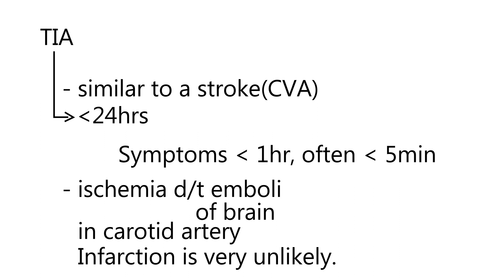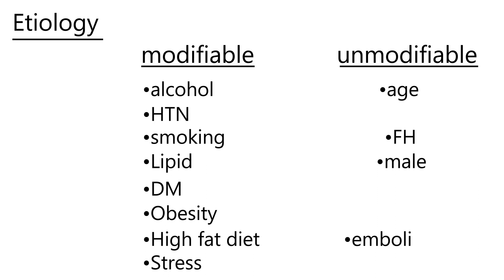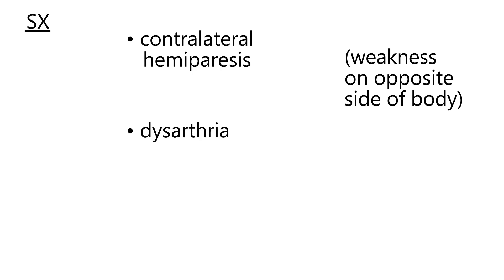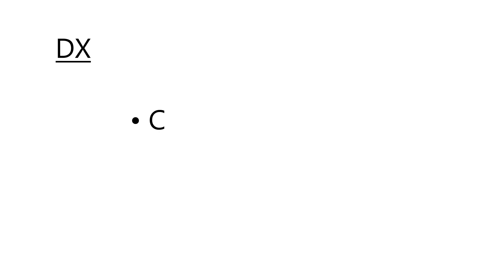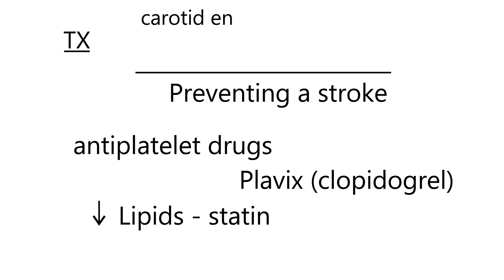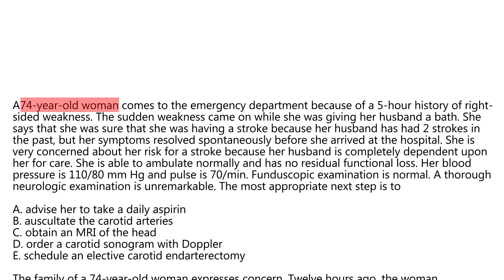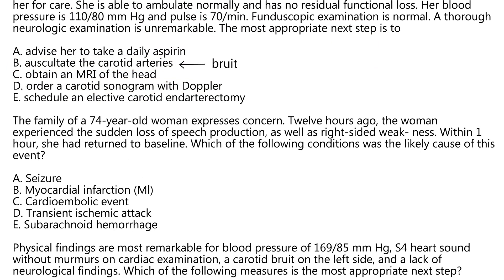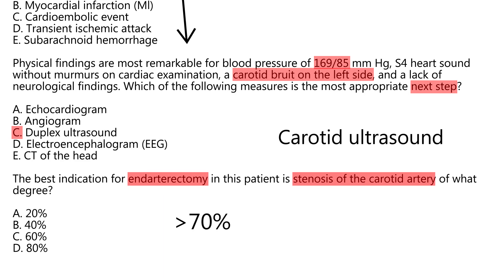Transient Ischemic Attack (TIA)